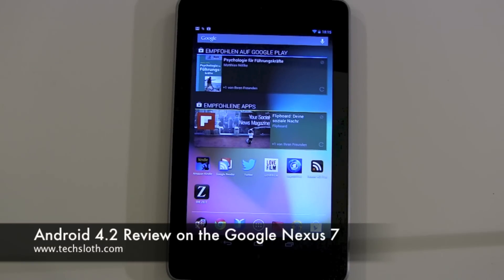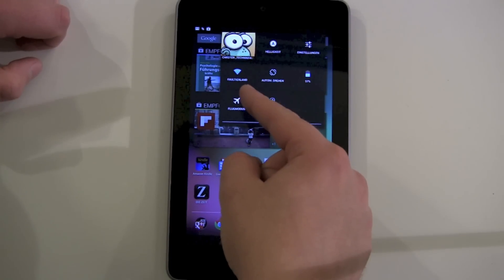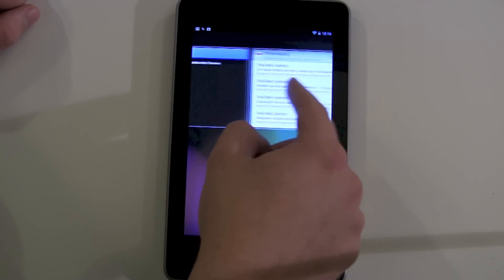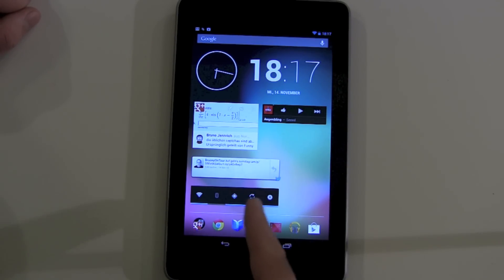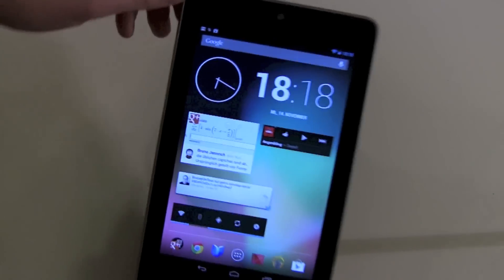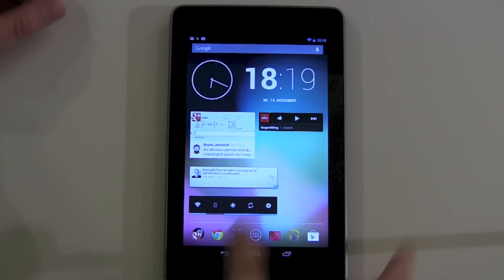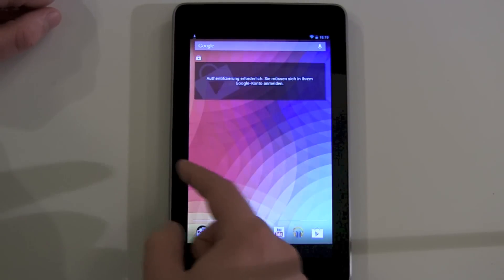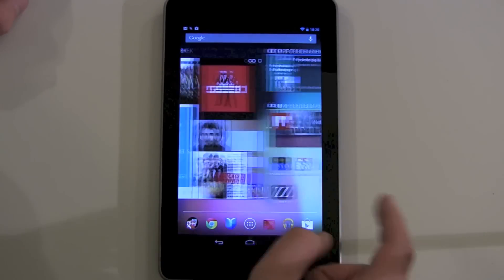Android 4.2 Review on the Google Nexus 7